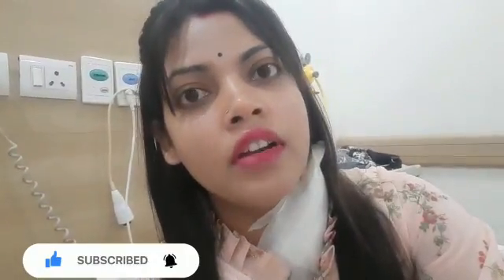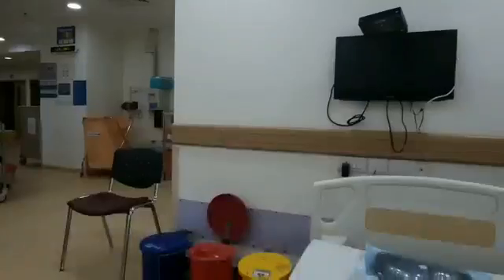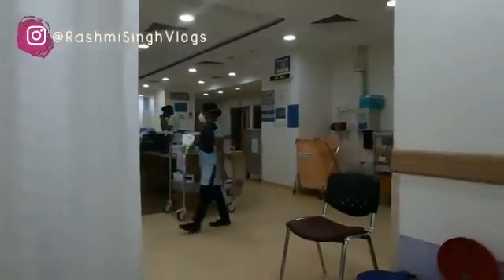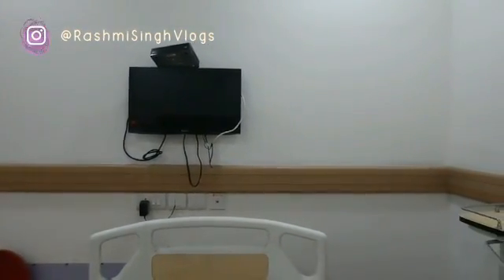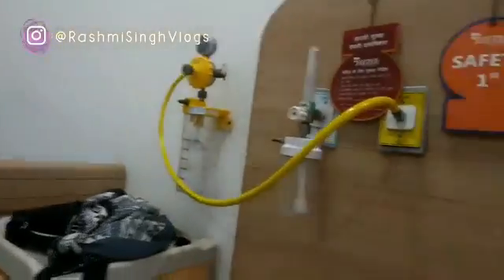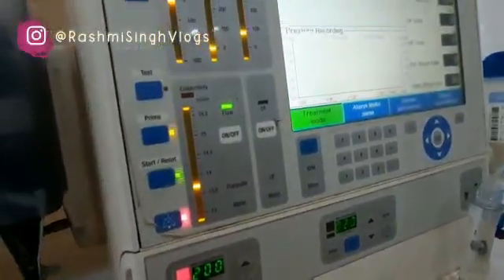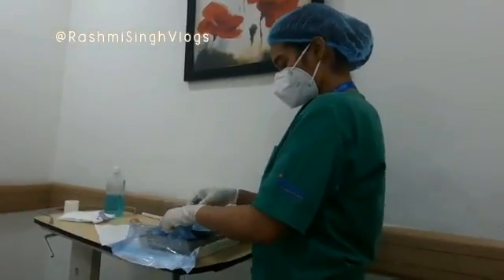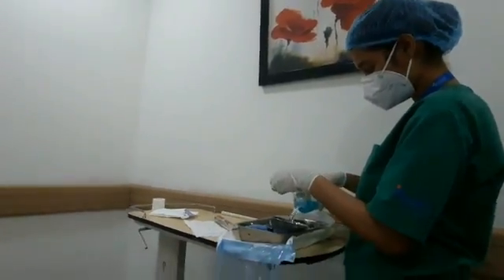How Dialysis Is Done | How dialysis is done of Kidney | Dialysis video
Neckline dialysis process.